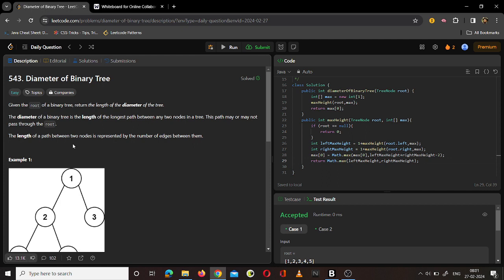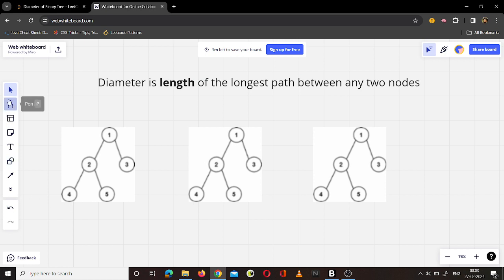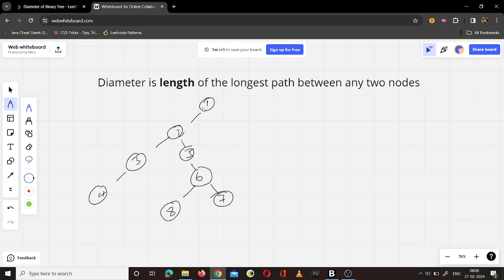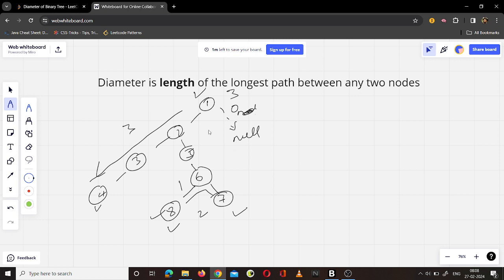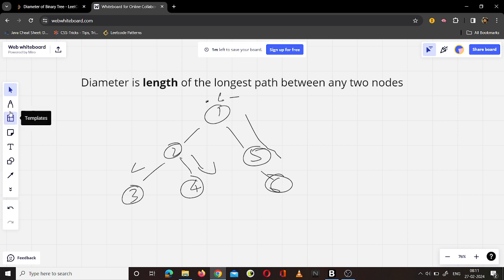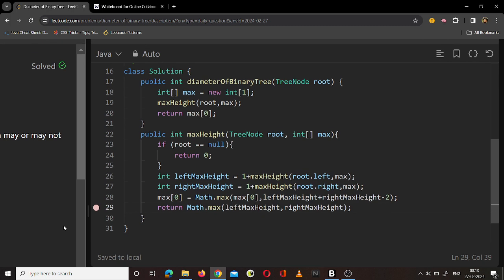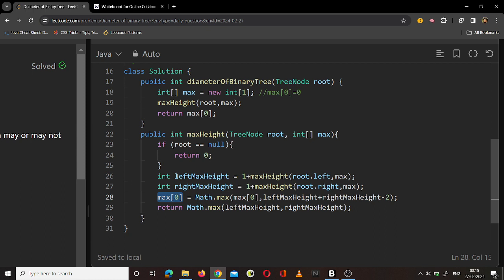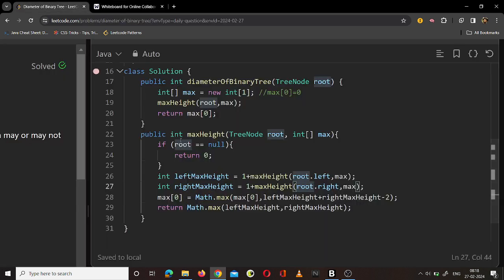Diameter of Binary Tree | Leetcode | Java | Problem of the Day | HarshCode